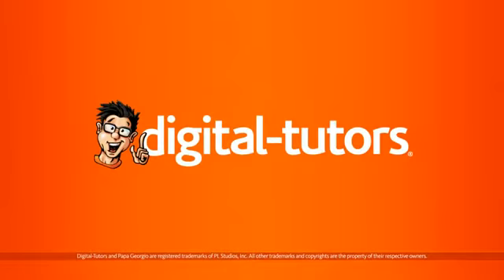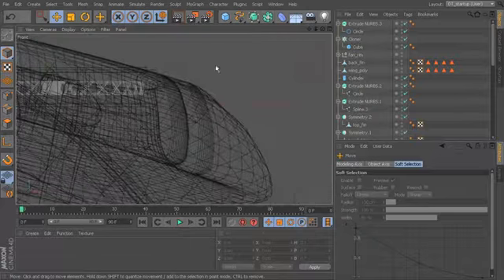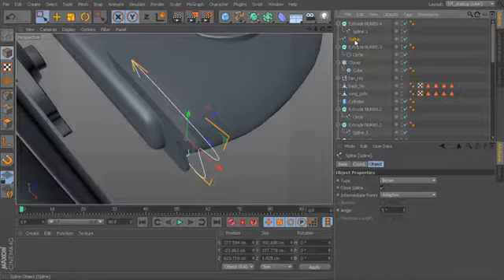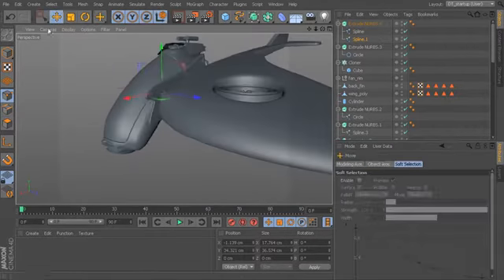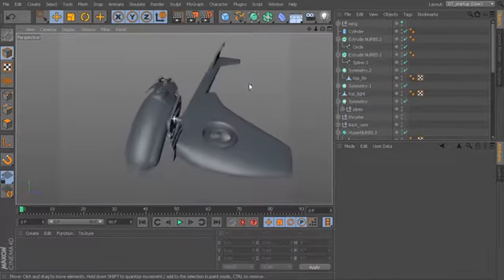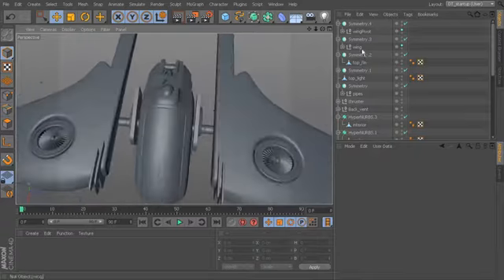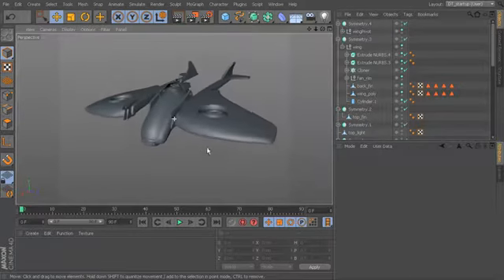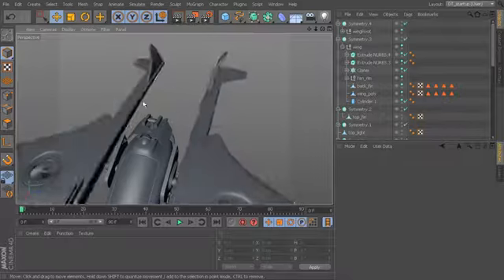CINEMA 4D Tutorials Introduction to CINEMA 4D R14 Tutorial 34